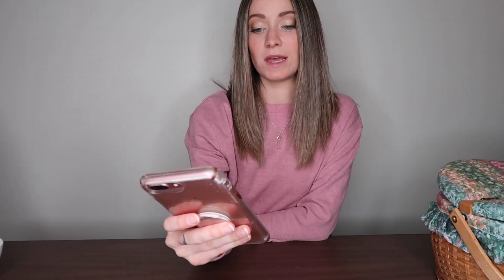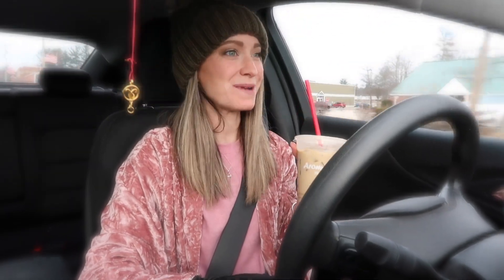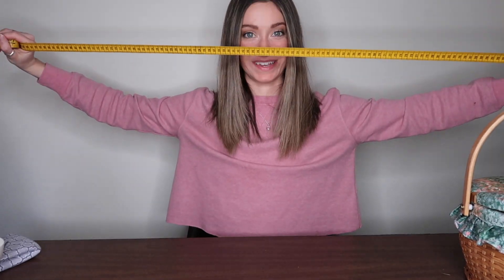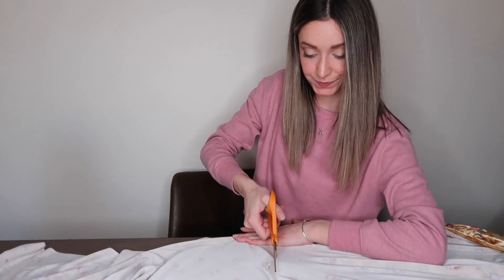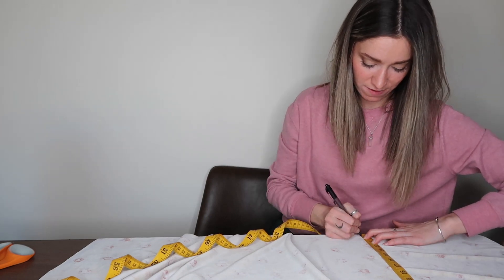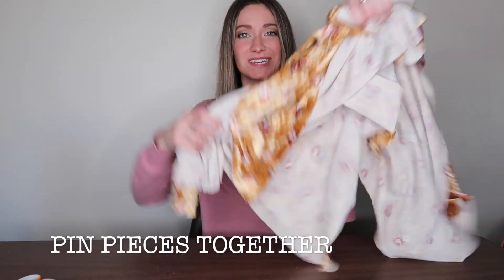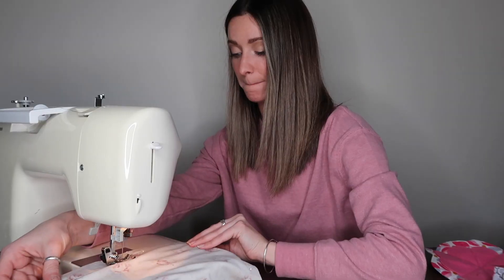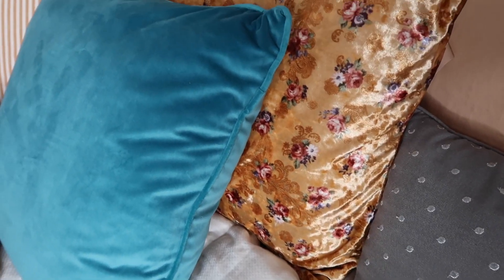EASY DIY PILLOW SHAMS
sewing my very own pillow shams, an easy DIY project so i can have all the pretty pillows on my bed & then my bed will look cute bcuz that's what beds are for, looking cute. if you wanna learn how to make a VERY simple pillow sham, here it is, easy DIY pillow shams

thanks for giving a DAMN about don't give a JAM